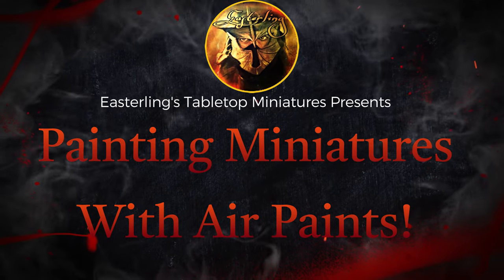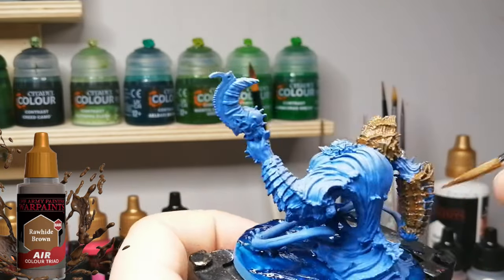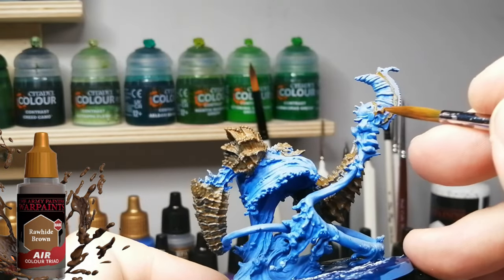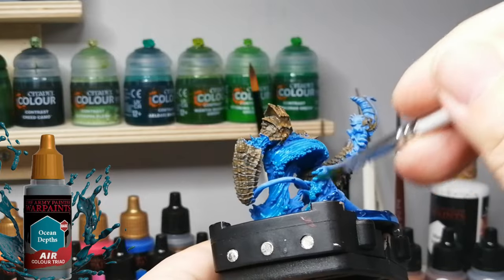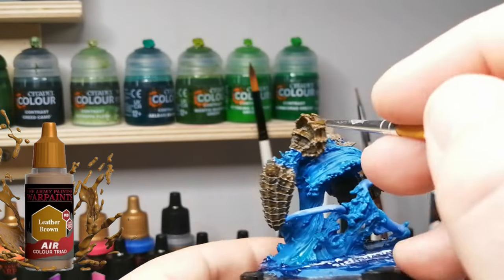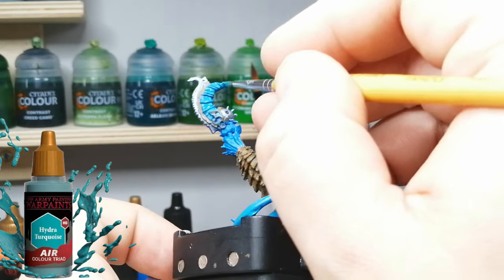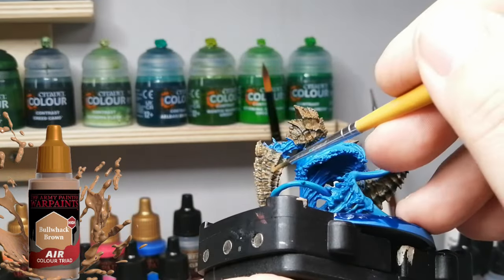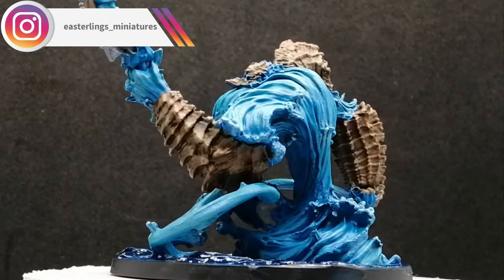How To Paint A Water Elemental With Air Paints Without An Airbrush!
This water elemental is an amazing miniature from Massive Darkness and I decided to test out Air Paints as layering paints and not with an air brush.